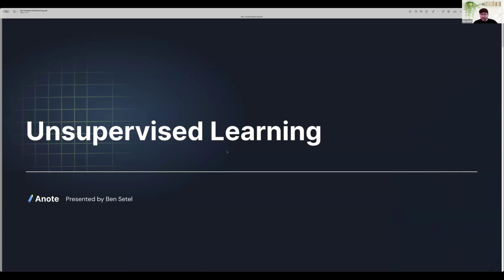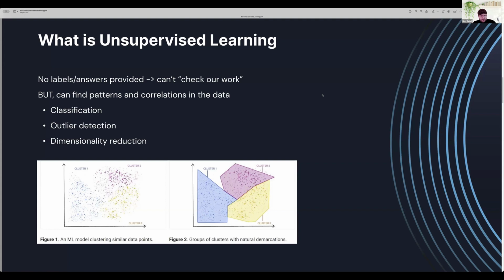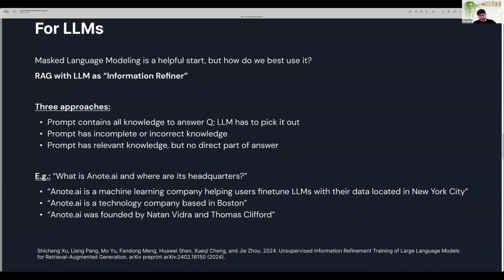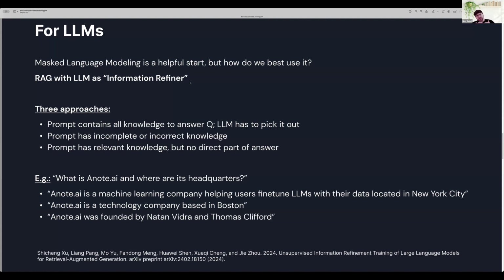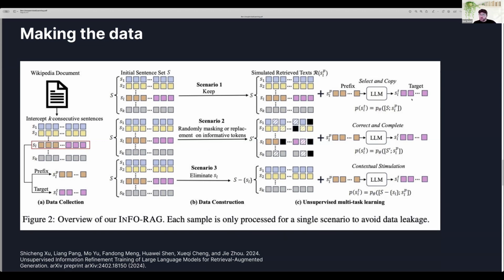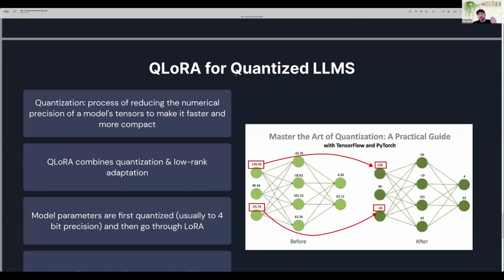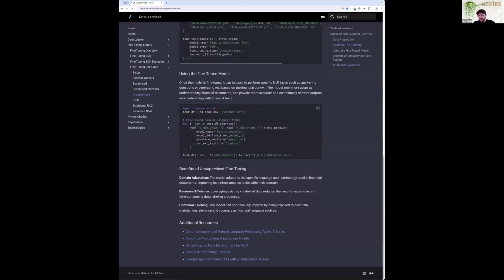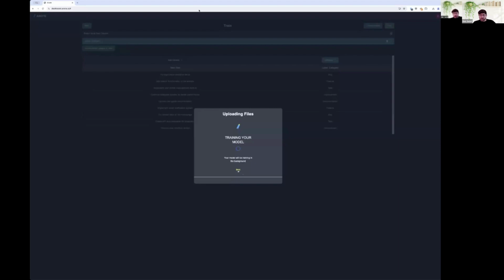Unsupervised Learning - Ben Setel